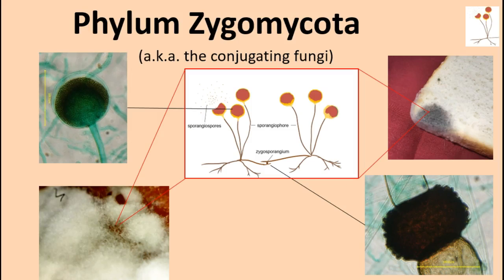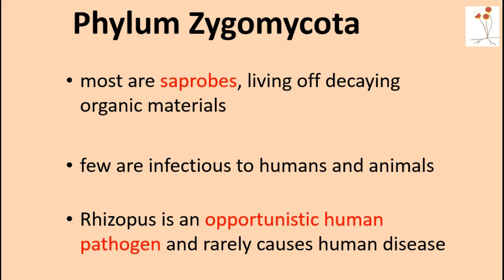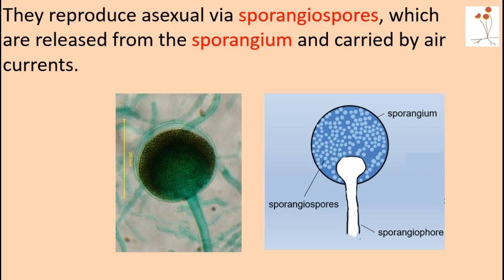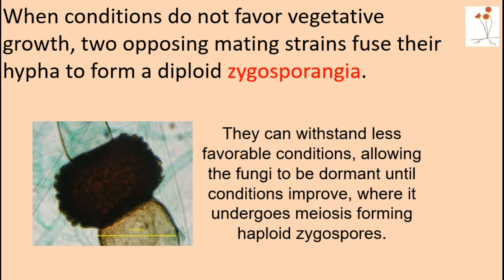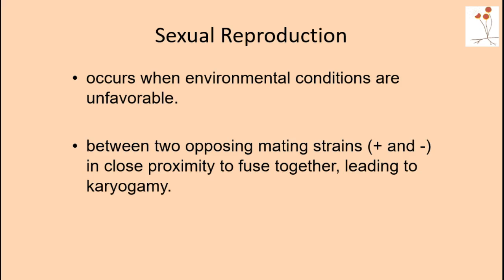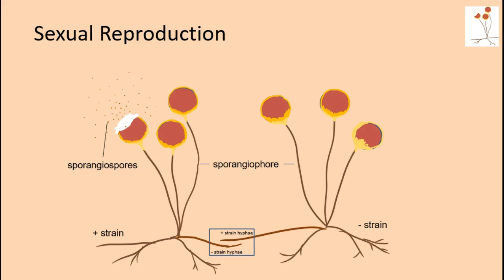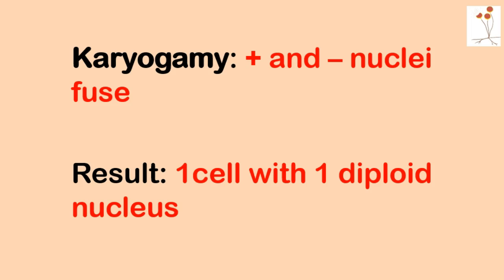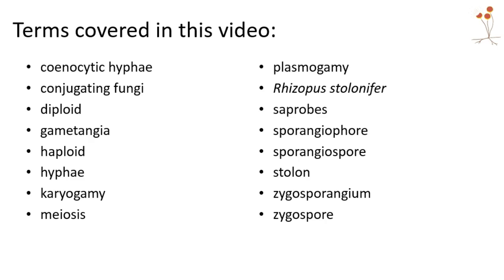Zygomycota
The Zygomycota video is a brief introduction to the fungal phylum. It includes key characteristics associated with the phylum members an a detailed explanation on how they reproduce asexually and sexually.